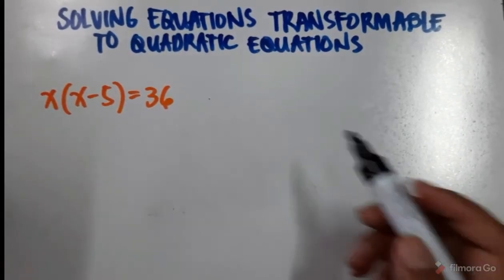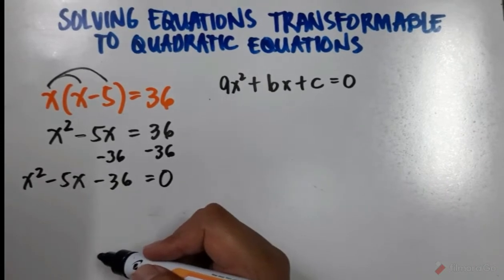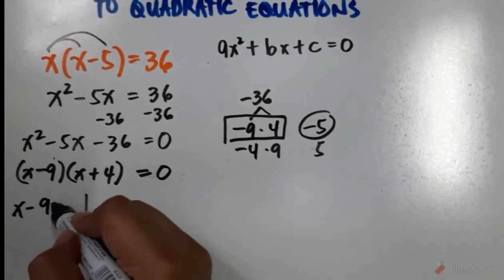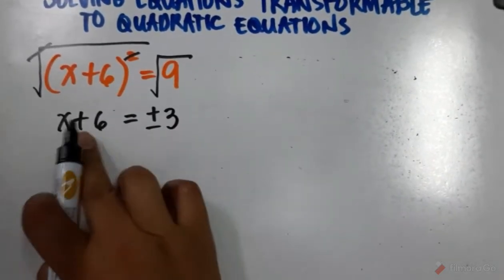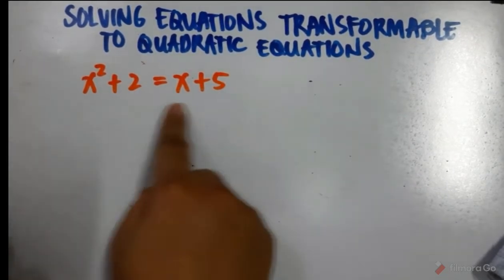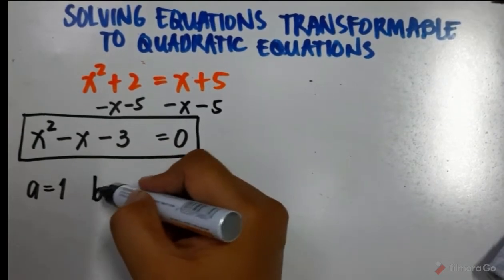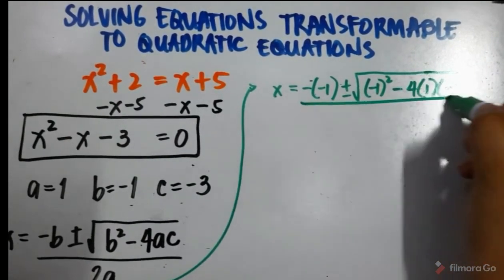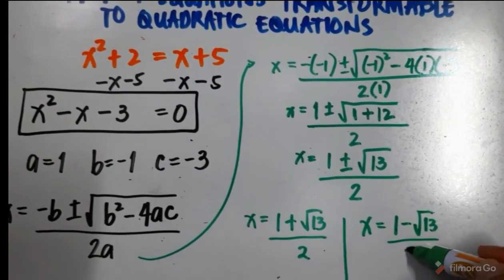Solving Equations Transformable to Quadratic Equation